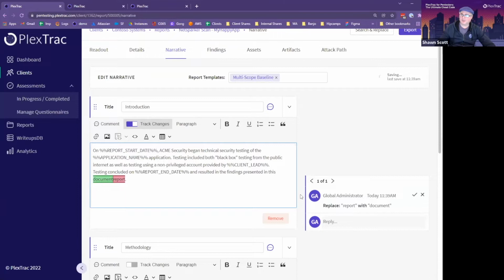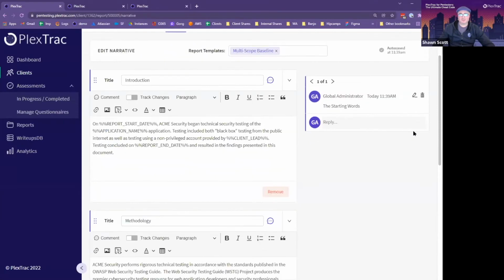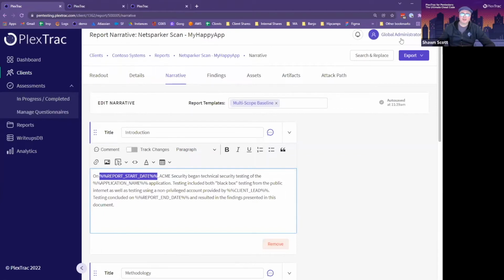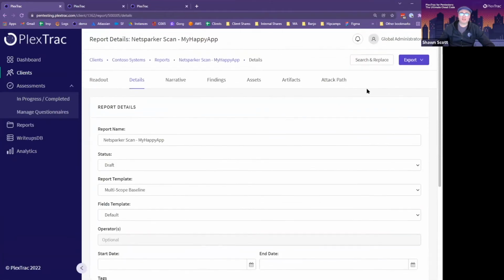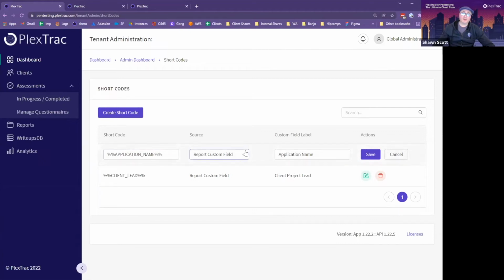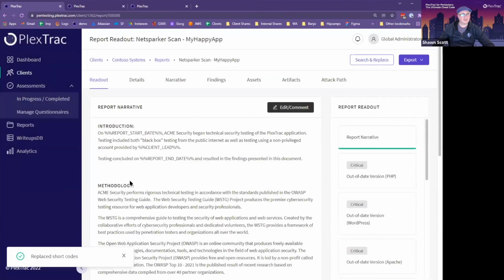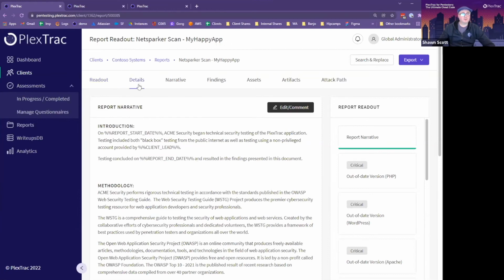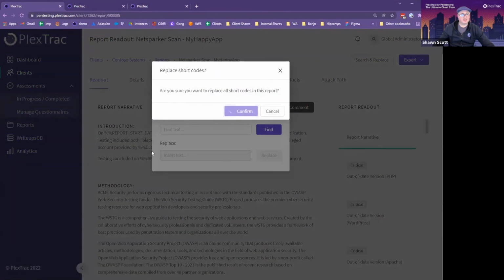Quality Assurance (QA) Workflows and Short Codes: PlexTrac MiniDemo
Today's episode covers a couple of newer features in the platform: QA Workflows and short codes. Learn how to edit like a pro in PlexTrac, and how to use short codes to automate copy and paste when working on different engagements or with different clients.